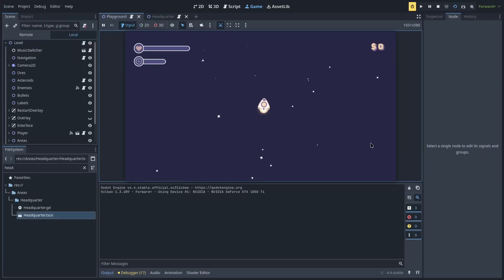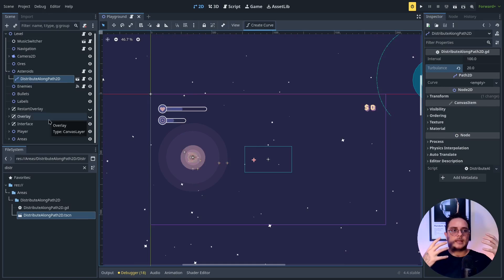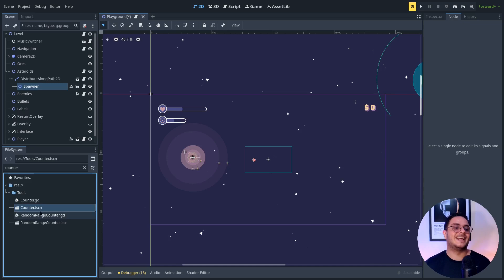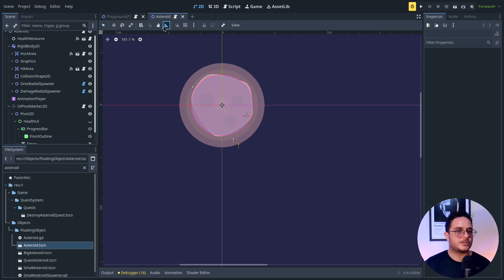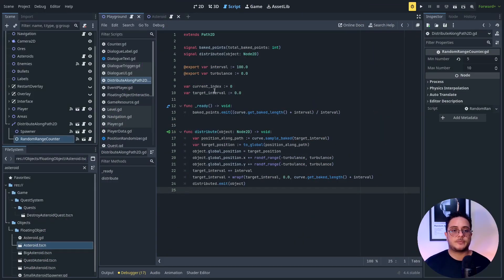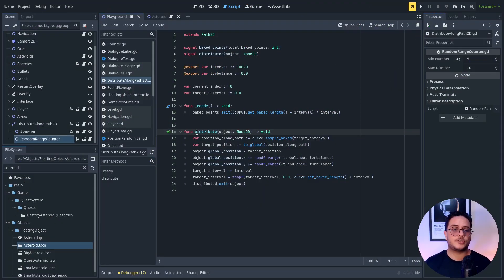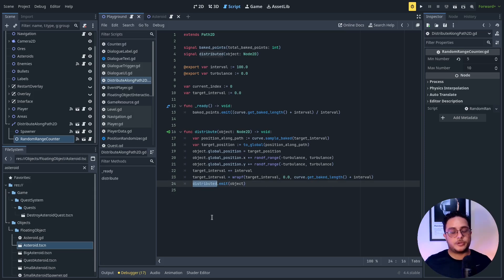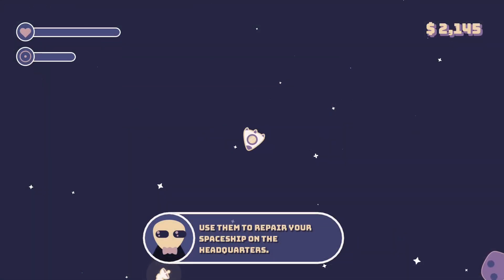How to Design Levels in Godot Engine Using Path2D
Level design doesn't have to be a time sink! Discover how to use my custom Path Distribution Tool for Godot to create stunning space environments in seconds. This video tutorial shows you step-by-step how to automate object placement, design intricate patterns, and build beautiful levels effortlessly. Features live demonstrations from my game Milkyway Mailing Inc. Perfect for indie devs who want to streamline their development process!

Chapters
00:00 - I. Introduction and Proposal
00:34 - II. Playground Level Presentation
00:53 - III. System Configuration: Turbulence and Interval
01:22 - IV. Spawner Implementation
01:52 - V. Signal Connection and Distribution
02:22 - VI. Counting System and Random Range
02:51 - VII. Initial System Setup
03:17 - VIII. Curve Creation
03:41 - IX. Parameter Adjustment
04:04 - X. Container Configuration
04:35 - XI. Script Explanation
05:35 - XII. Distribution System Operation
06:20 - XIII. Curve Positioning System
07:10 - XIV. Turbulence and Interval Implementation
07:40 - XV. Design Principles and Benefits
08:10 - XVI. Conclusion and Mentorship